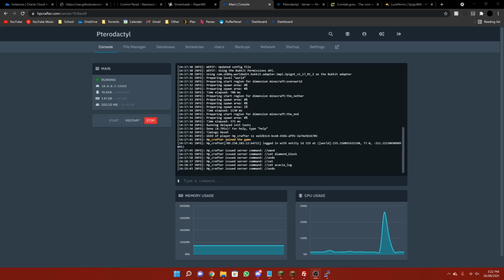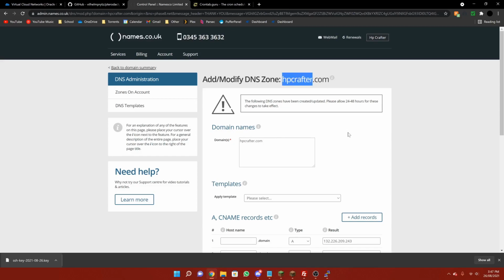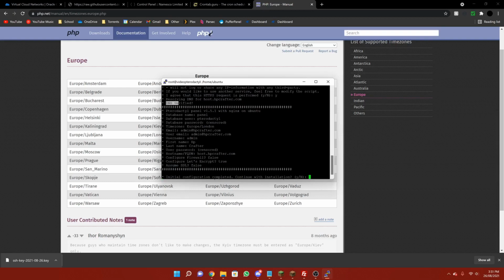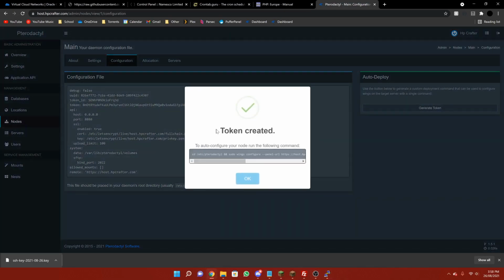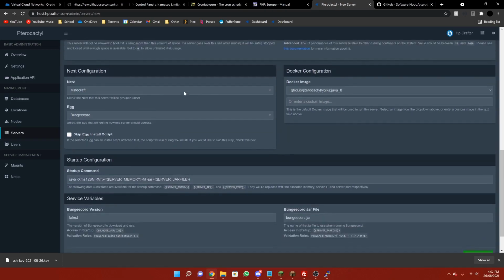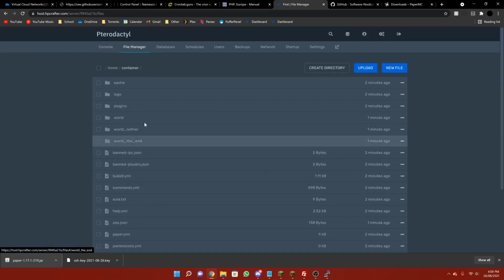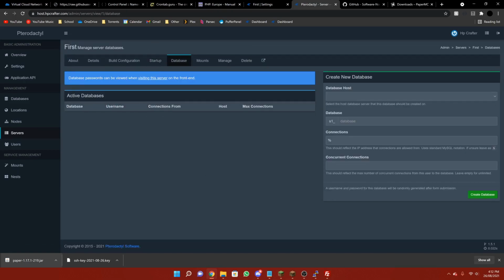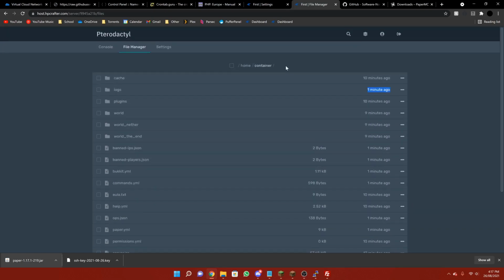Installing pterodactyl panel for Minecraft server hosting